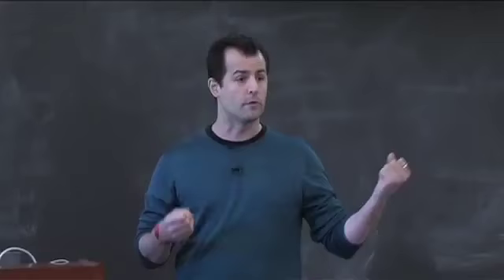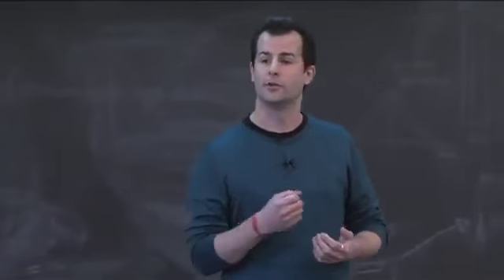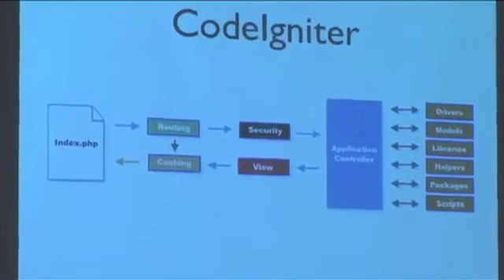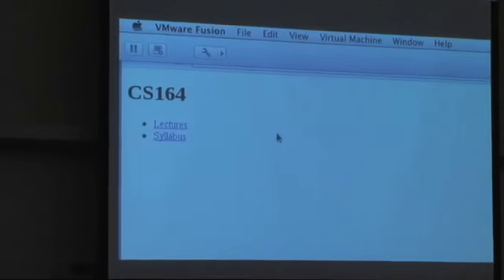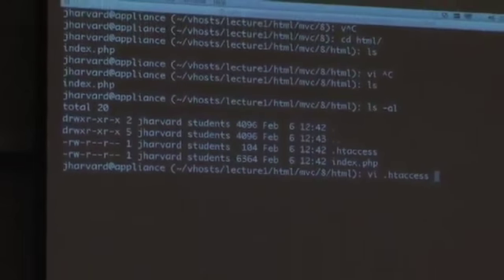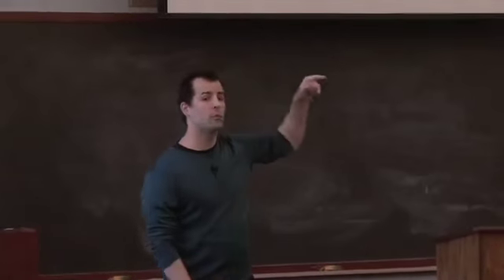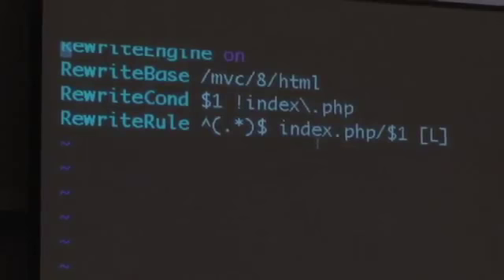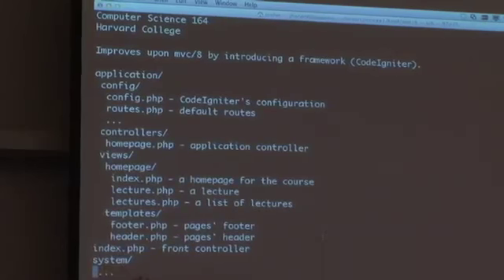iOS Mobile App Development # Mobile Software Engineering # Lecture 3 # Part 1